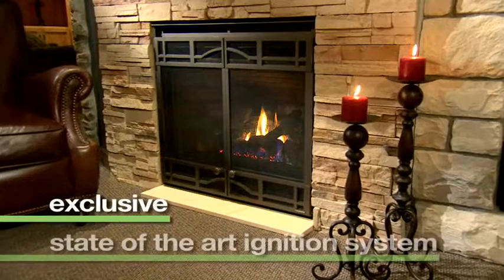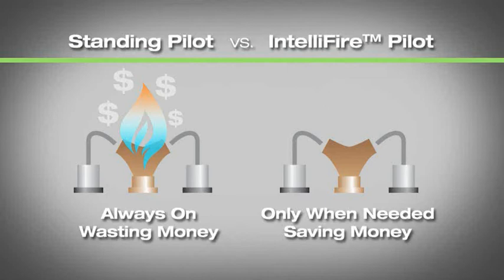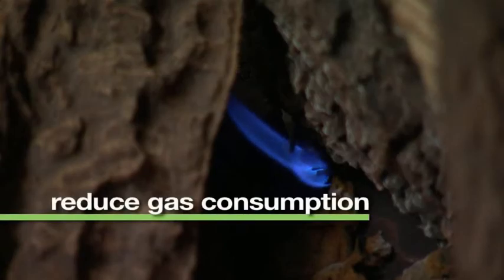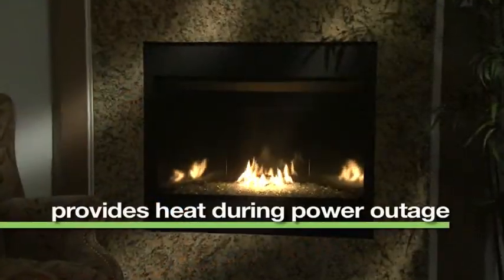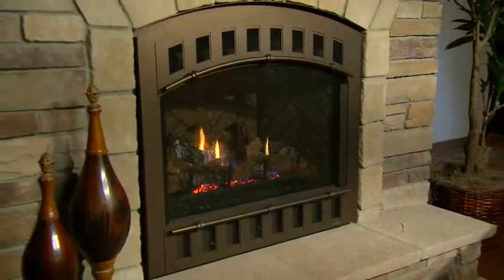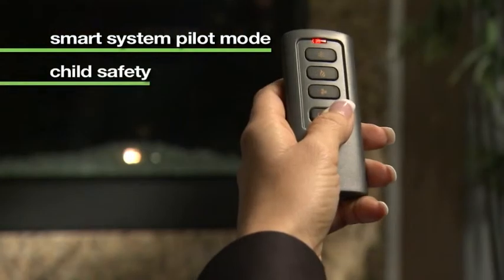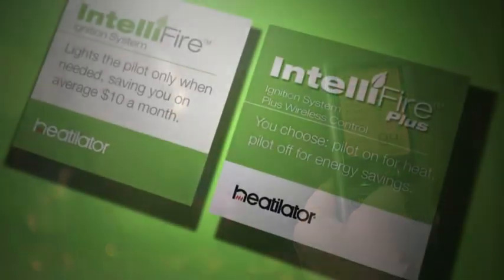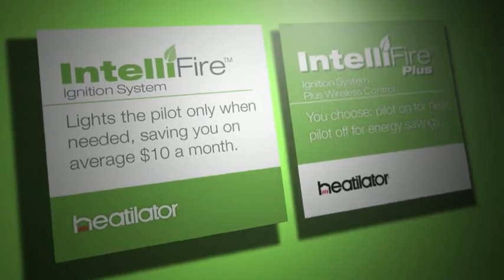Heatilator® IntelliFire™ and IntelliFire™ Plus Technology Video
The IntelliFire™ Ignition System (IPI) is an advanced intermittent pilot ignition system. IPI constantly monitors ignition, ensures safe functioning and conserves energy.

IntelliFire™ Plus (IPI Plus) takes this technology to the next level with more safety and memory settings and a programmable wireless remote control.